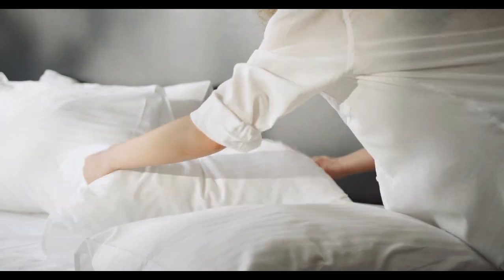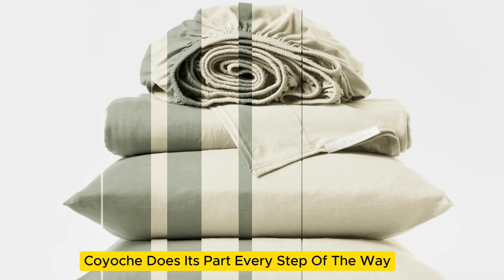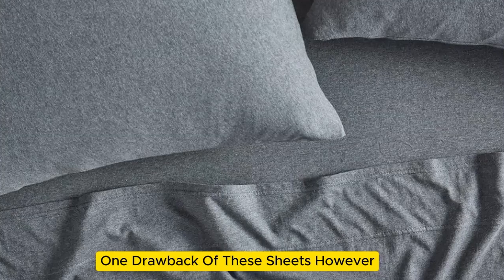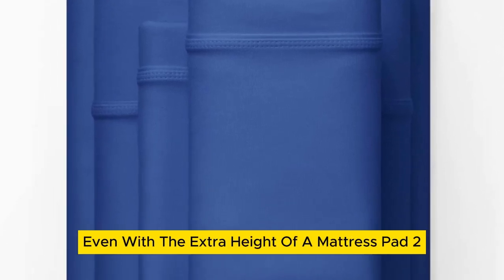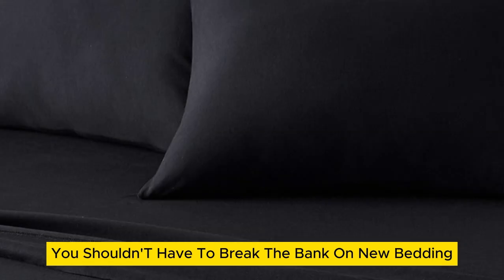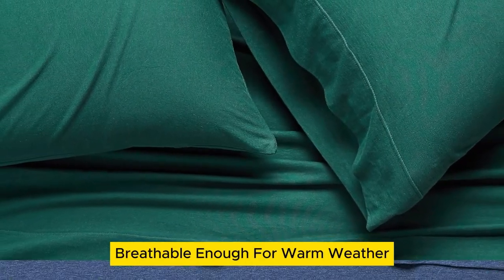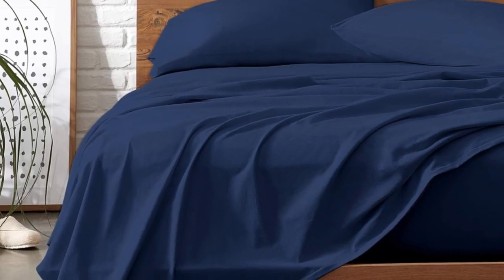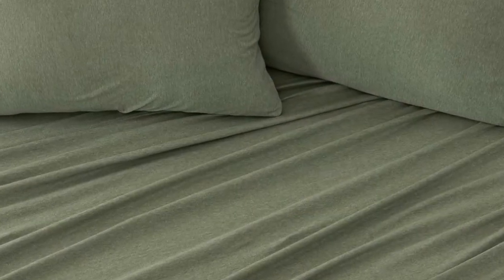Top 5 Best Jersey Bed Sheets On Amazon Reviews Of 2024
In this video we will show Top 5 Best Wrinkle Free Bed Sheets On Amazon Reviews, BAMPURE Viscose Derived from Bamboo Sheets, Sheets & Giggles 100% Eucalyptus Lyocell Sheet Set, Chateau Home Collection Egyptian Cotton Sheets, Dreamcare 100% Eucalyptus Sheets, Colorado Home Co. Mulberry Silk Sheets Set

 👉 Best 5 Wrinkle Free Bed sheets On AmazonLists:

1) BAMPURE Viscose Derived from Bamboo Sheets

2) Sheets & Giggles Eucalyptus Lyocell Sheet Set

3) Chateau Home Collection Egyptian Cotton Sheets

4) Colorado Home Co. Mulberry Silk Sheets Set

5) Dreamcare 100% Eucalyptus Sheets

In this video we'll be comparing the Top 5 Best Wrinkle Free sheets that are designed for different kinds of users. We will take into account performance features and price so you can decide which is best for you. All the products on our list were selected based on their own inherent strengths and features.

We'll be comparing the BAMPURE Viscose Derived from Bamboo Sheets, Sheets & Giggles 100% Eucalyptus Lyocell Sheet Set, Chateau Home Collection Egyptian Cotton Sheets, Dreamcare 100% Eucalyptus Sheets, Colorado Home Co. Mulberry Silk Sheets Set; which are all great options if you're in the market for a best Sheets.

0:00 - Intor
0:22 - BAMPURE Viscose Derived from Bamboo Sheets
2:17 - Sheets & Giggles Eucalyptus Lyocell Sheet Set
3:09 - Chateau Home Collection Egyptian Cotton Sheets
4:57 - Colorado Home Co. Mulberry Silk Sheets Set
6:37 - Dreamcare 100% Eucalyptus Sheets

Program.